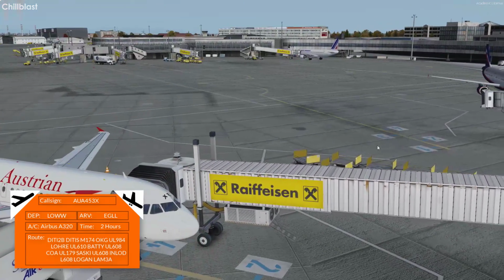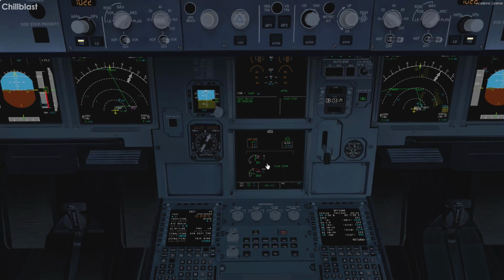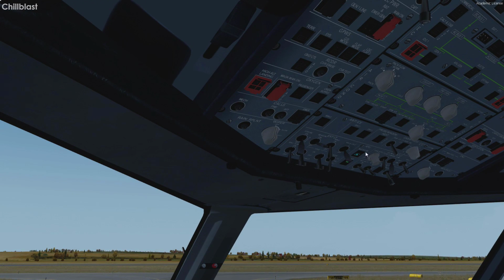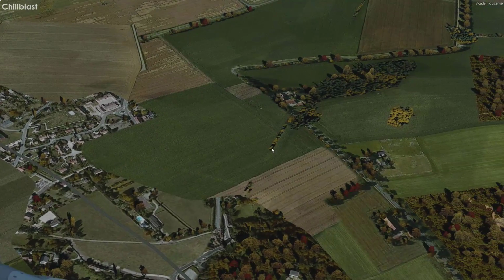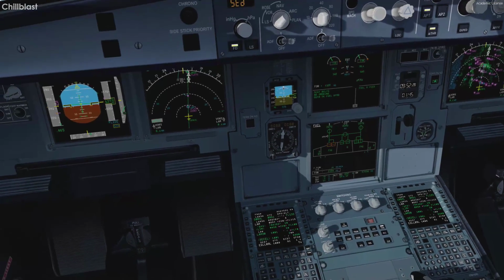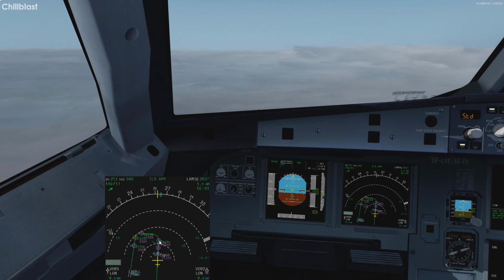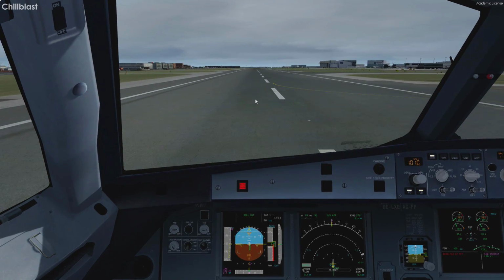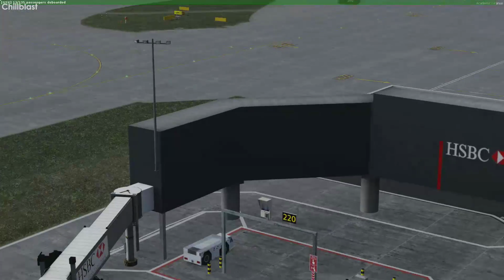P3D V4.3 Full Flight - Austrian A320 - Vienna to Heathrow (LOWW-EGLL)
PC Specs:
Motherboard: ASUS STRIX Z270E
CPU: Intel i7-7700k (4.8GHz)

Addons Used in the Video:
FSLabs A320-X
FlyTampa Vienna
Aerosoft Heathrow Professional